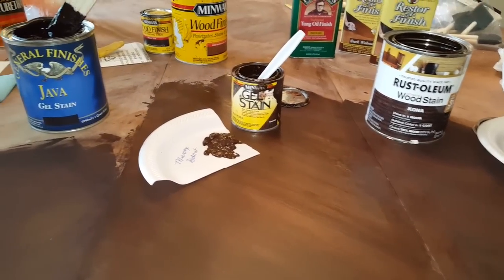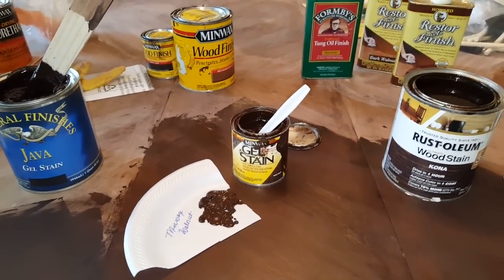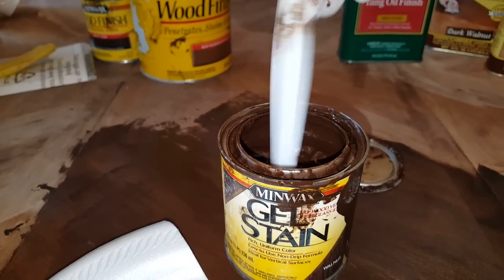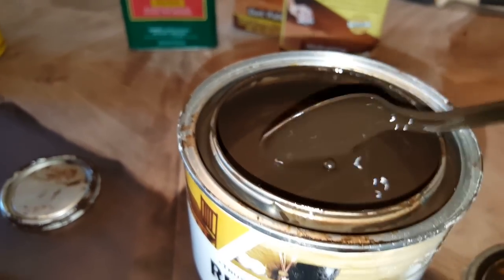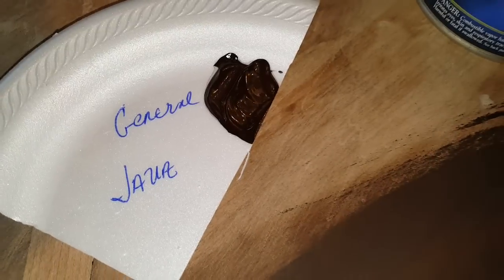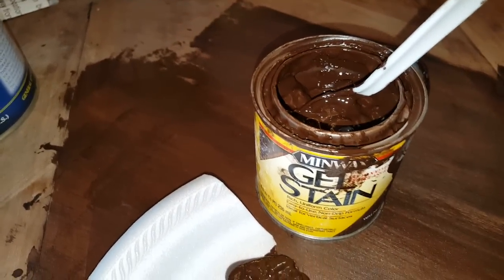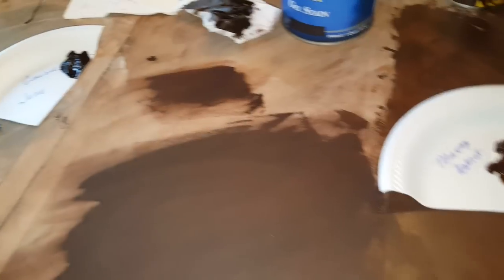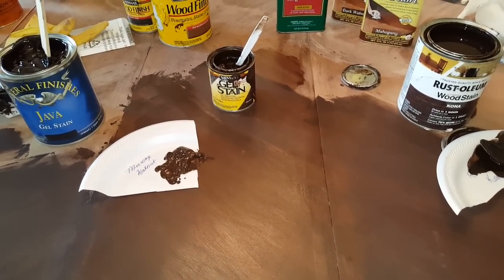Java vs. Kona vs. Walnut wood stain and gel by General Finishes, Minwax and Rust-oluem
Comparison of wood stain and wood gel products